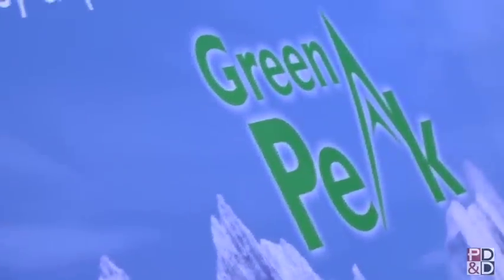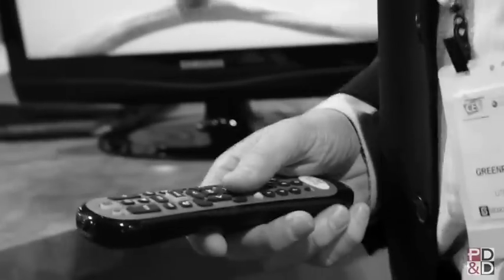Hybrid Remote Changes the Old TV Control We Once Knew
PD&D TV Host Louise Rainone talks to Cees Links, founder and chief executive officer of GreenPeak Technologies at CES 2012.

GreenPeak Technologies had a major announcement with Comcast at CES 2012 and, as Links proclaims, together the companies will forever change the remote control as it is known today.

By using radio instead of infrared, the remote control will not only control the set top box, but also control home lighting, security, and energy consumption within the home.

It's a hybrid remote control with a simple to use interface.